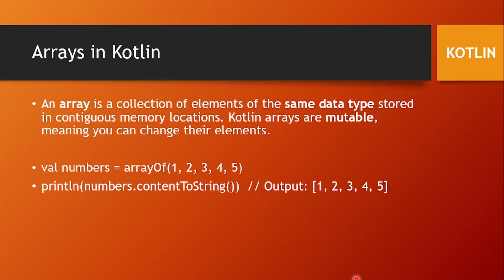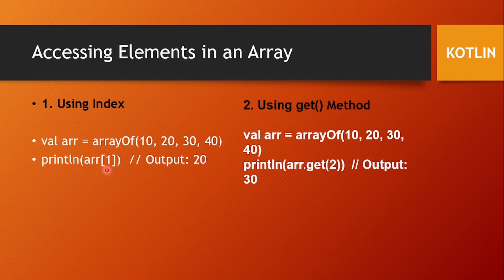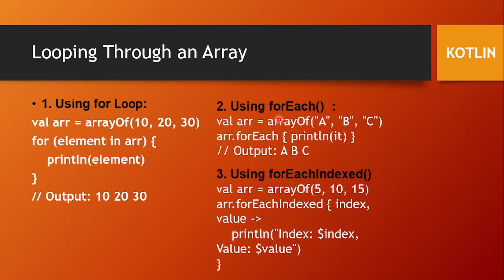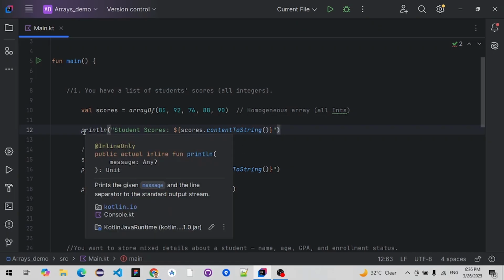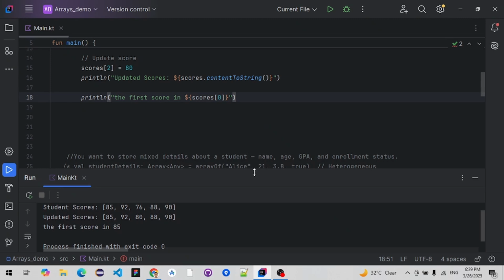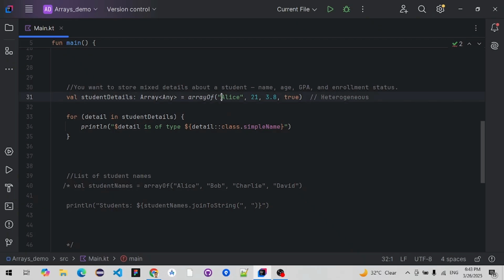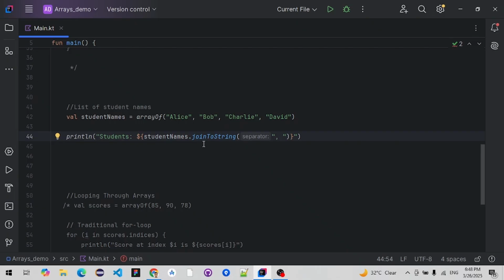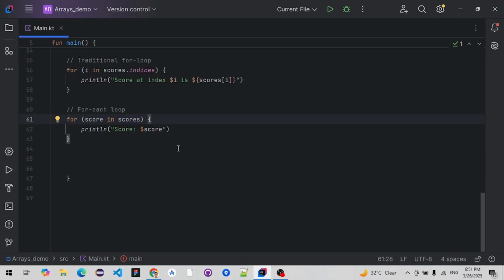Kotlin Arrays Explained | Create, Access & Use Arrays Like a Pro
Unlock the power of Arrays in Kotlin with this complete guide!
In this video, you'll learn everything about Kotlin arrays—from creating and initializing to accessing and modifying elements with real-world examples and a practical demo. 🚀

✨ What You’ll Learn:
✅ How to create arrays in Kotlin
✅ Accessing and updating array elements
✅ Iterating through arrays
✅ Common array functions

Whether you're preparing for interviews or building Kotlin apps, this video will make arrays simple and clear.